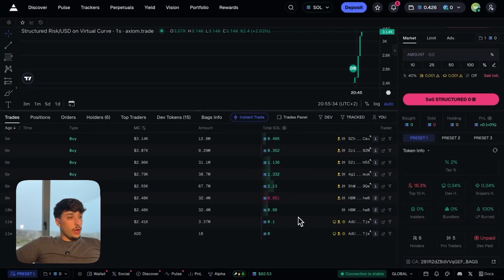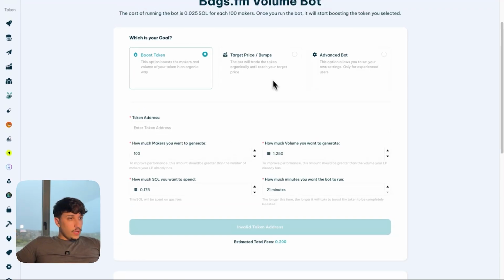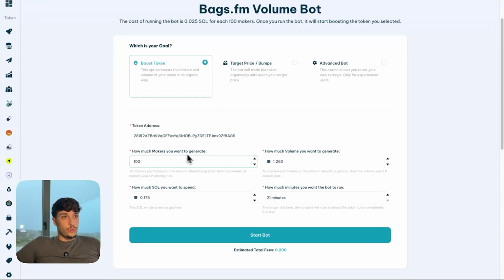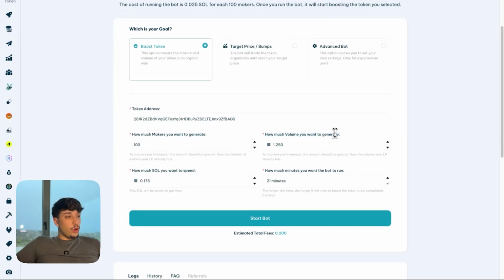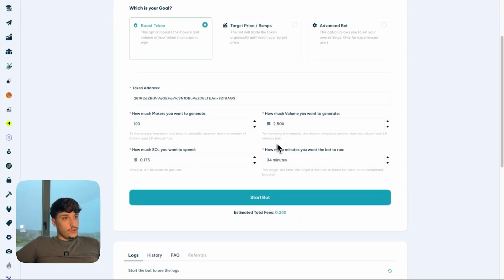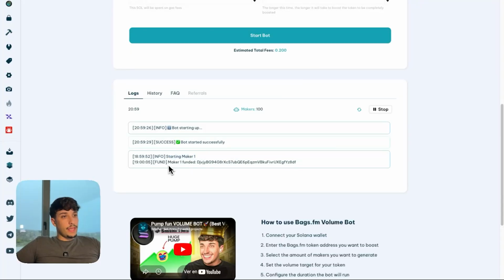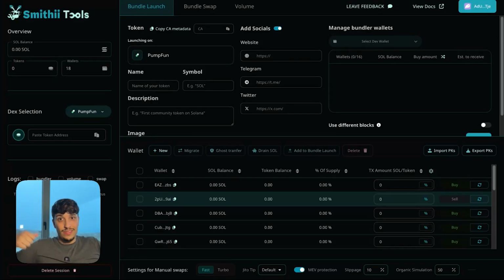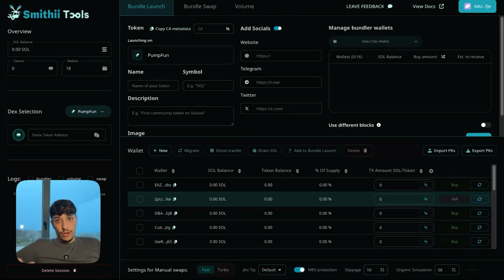Bags VOLUME BOT 🚀 Best Bags.fm token Booster with a Market Maker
Learn how to use a Bags Volume Bot to boost your token and make it look hyped! In this step-by-step guide, we’ll show you how to use Smithii Tools to set up your bags.fm market maker and boost your token efficiently